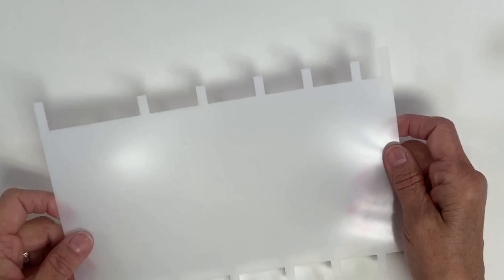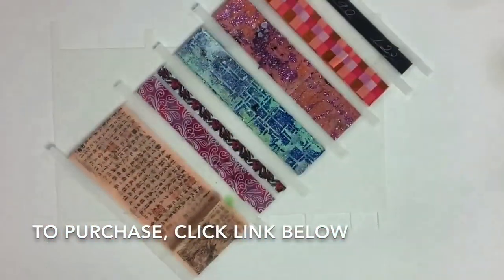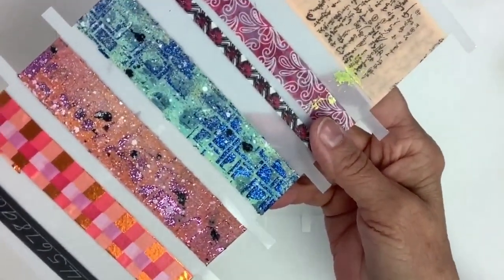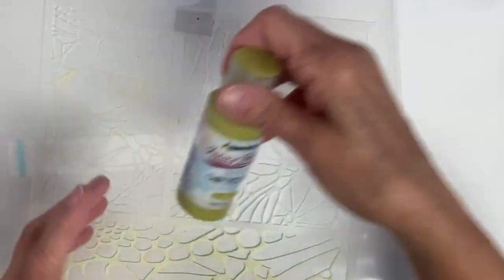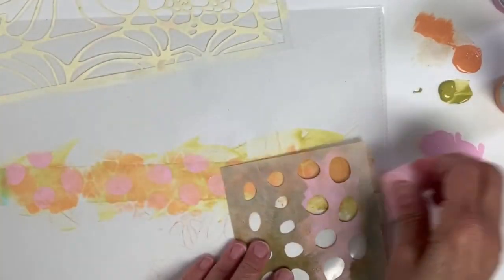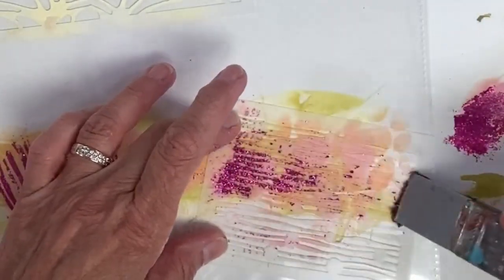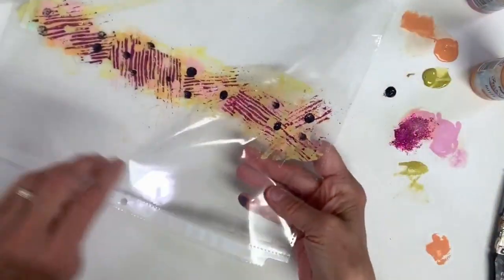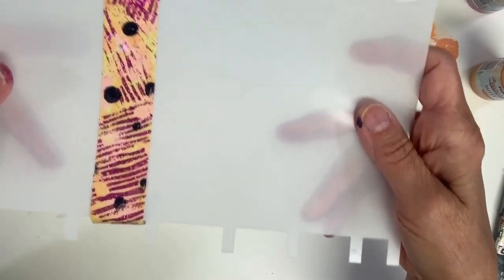Handmade Tape Storage and DIY with Mary Beth Shaw StencilGirl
Stencils used:
Blooming Where Planted